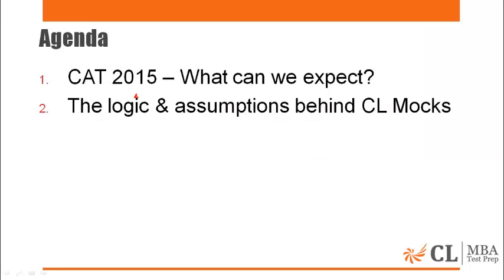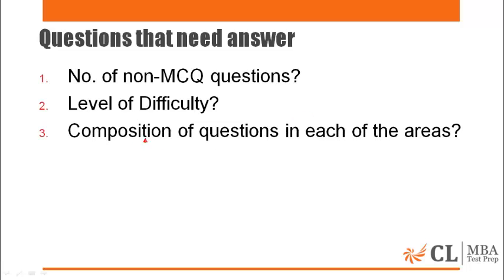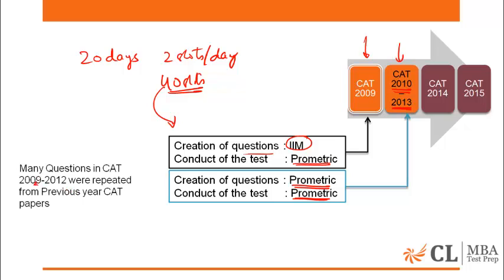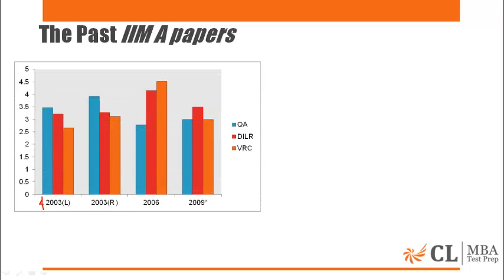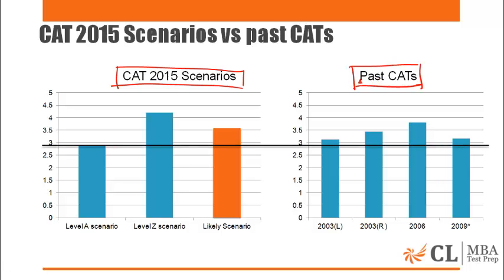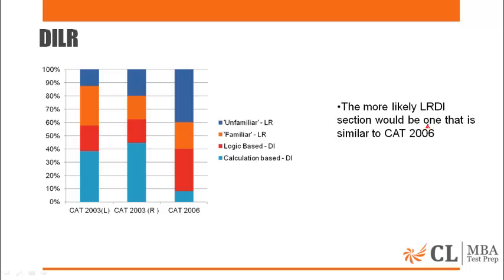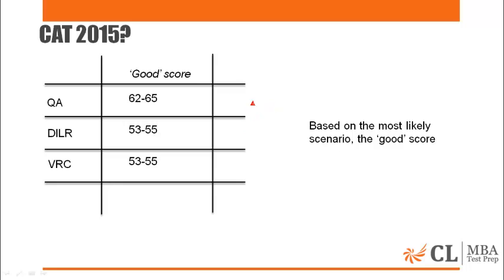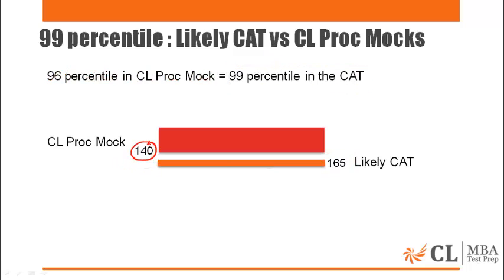Decoding CAT 2015